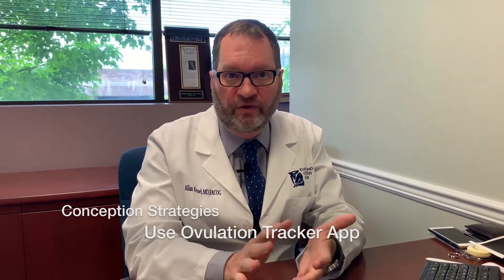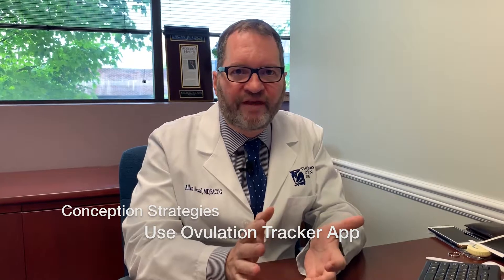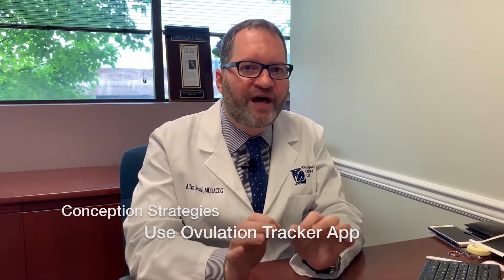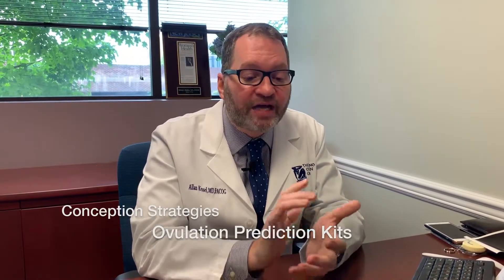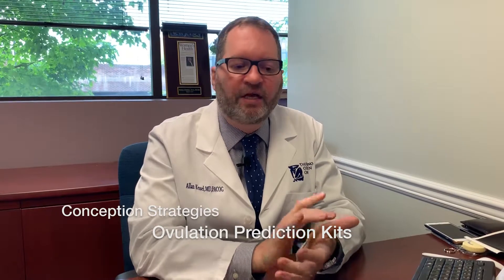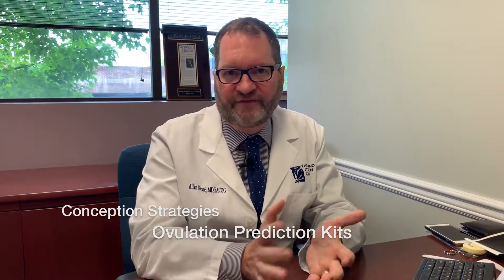Ask Your Doctors - Conception Aids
Dr Kessel points out various methods, from smartphone apps to office procedures, that can aid couples with conception.